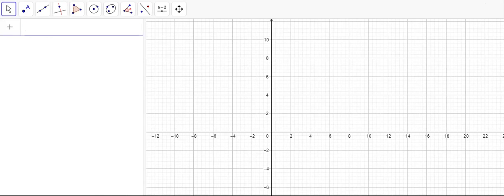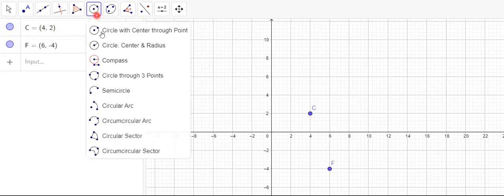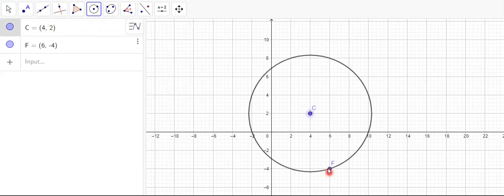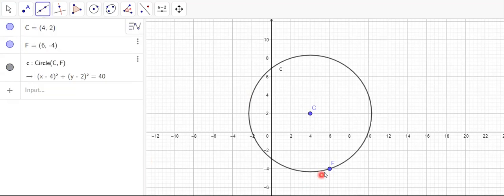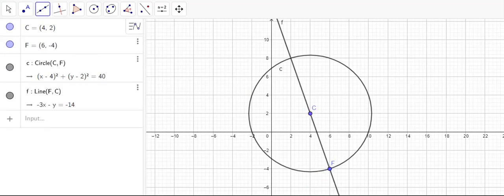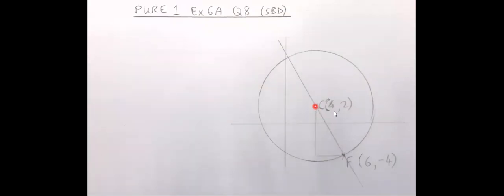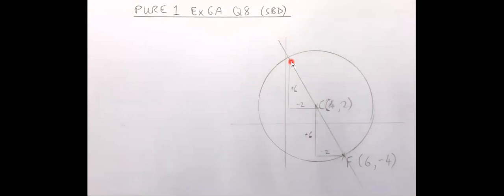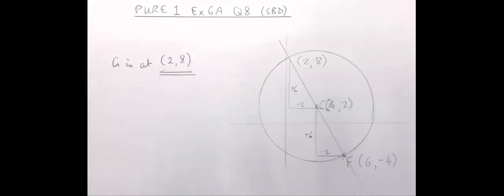Finding the end point of a diameter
Solution to a similar but different version of Q8 in Exercise 6A of Pure 1.